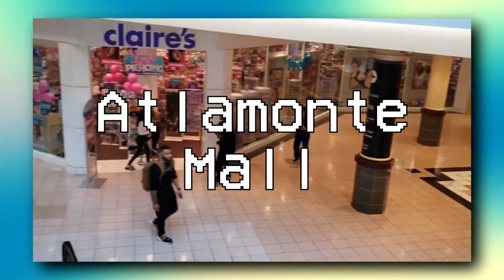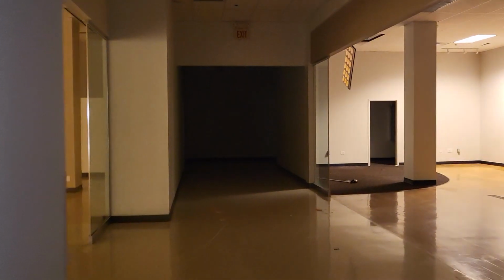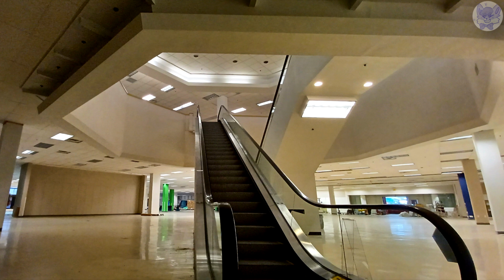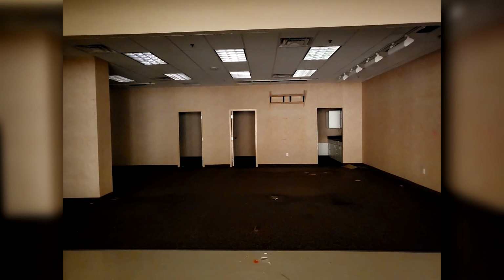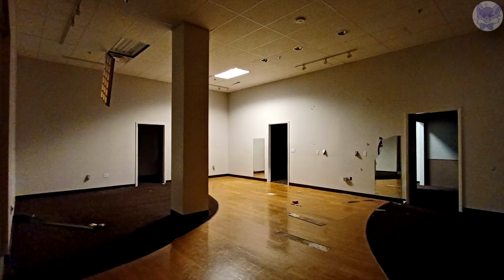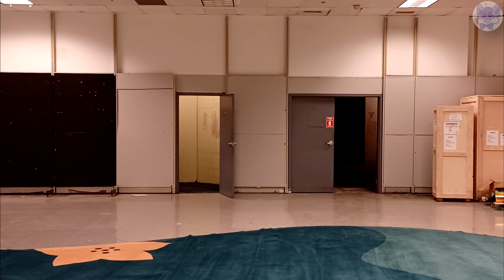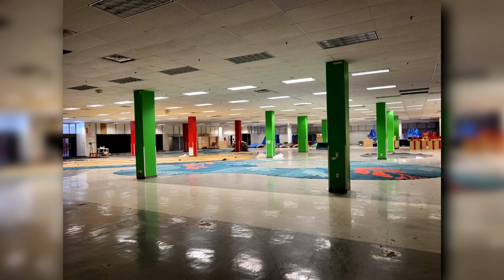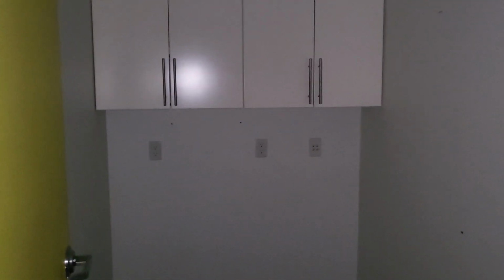Altamonte Mall - Liminal Space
Altamonte Mall is a Mall located in (you guessed it) Altamonte, Florida. The Mall itself is really a standard shopping mall (not dead). However, Moonrunes and I had the most wonderful opportunity to wander around the malls "Backrooms." Yeah serious. There is an entire section of the mall that is blocked off for the entire year except come Christmas time, in where they have some festive Christmas event. During this time, this back area is just this completely empty, almost abandoned, dingy region. It was honestly amazing exploring this area and I want to discuss some of the findings/photos we took. Any of the photos with Moon's icon he took and any without I took. Please enjoy viewing -- The Altamonte Mall Backrooms.

GuessImaNerd drew the peeps in the thumbnail -- thank u_u

Get involved with the community here :3
Discord Server:

I had so so so so so so so much fun going down to Florida to meet Moon and Chris it was honestly a blast. I still can't believe that I had an opportunity like this because it feels a little on the nose. YouTuber who makes Liminal Space videos takes a trip to meet YouTube friends and their they find a part of a mall that is literally a Liminal Space. Super strange but I am thankful more then anything

0:00 Intro
0:50 ERROR
1:33 Background
2:15 Altamonte Mall
10:34 Wrap Up